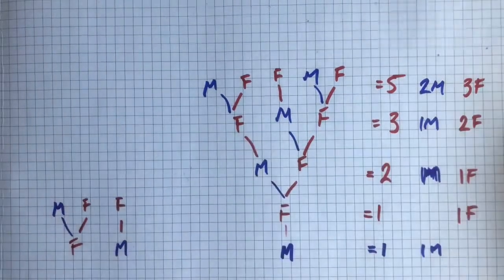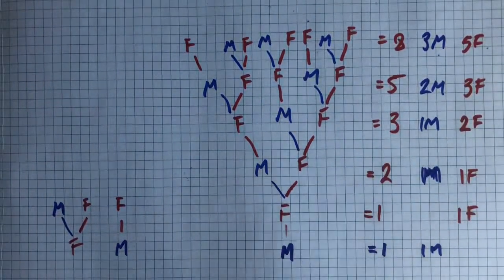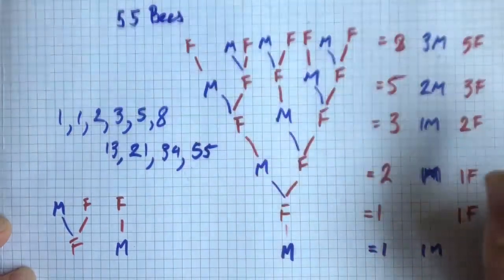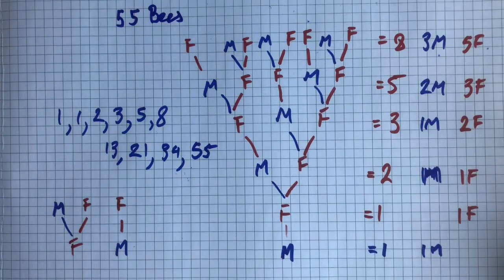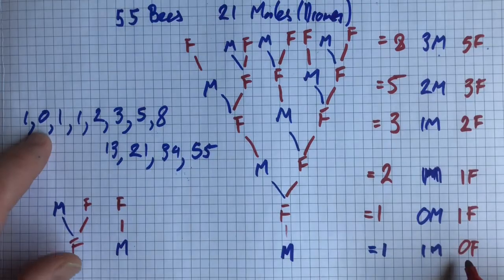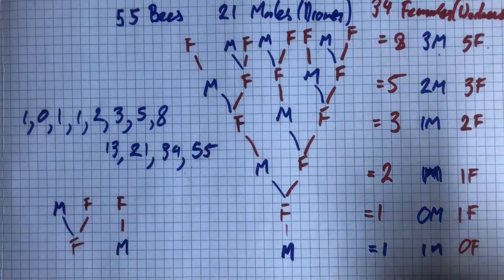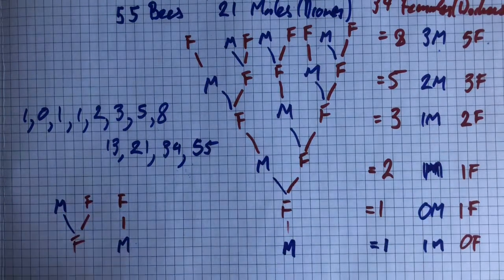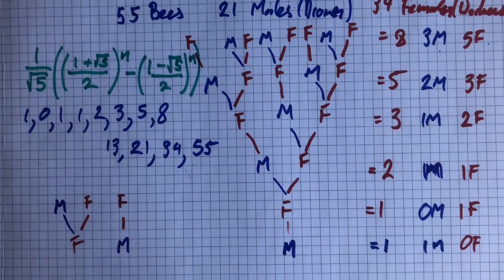Honeybees and maths the solution